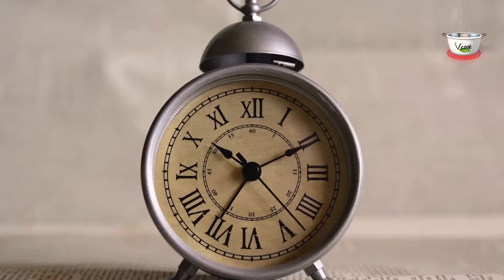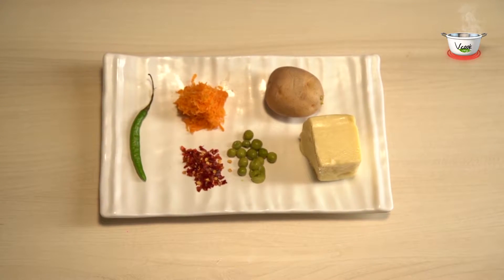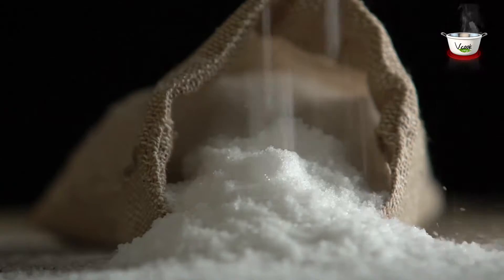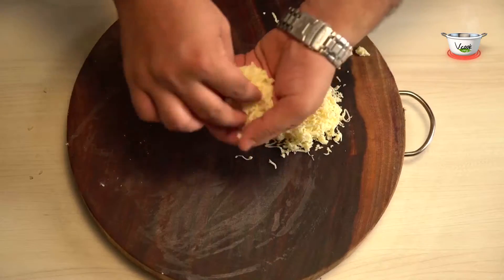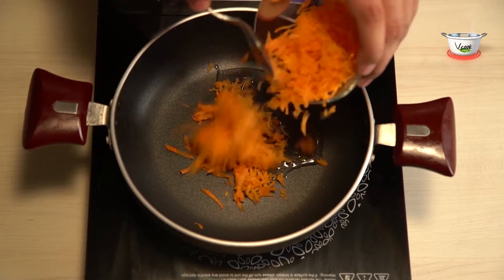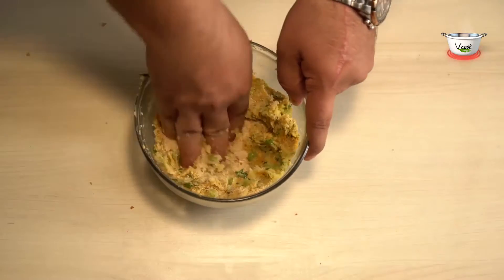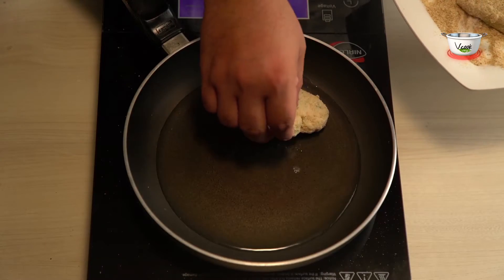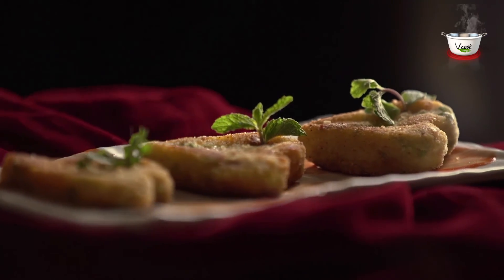Vegetable Cheese Hearts - VCookVeg